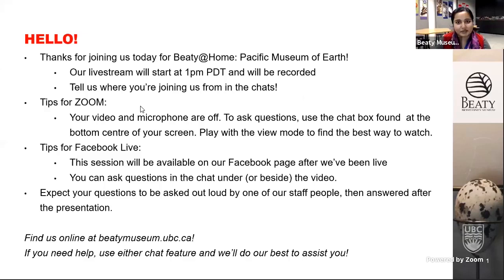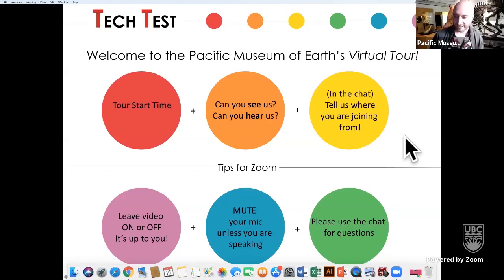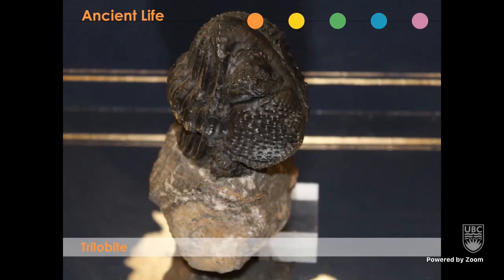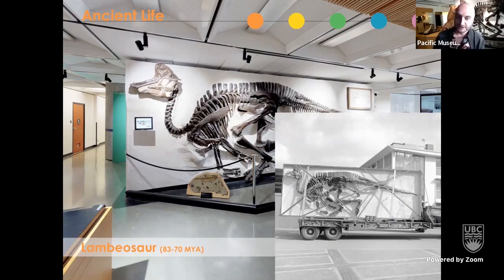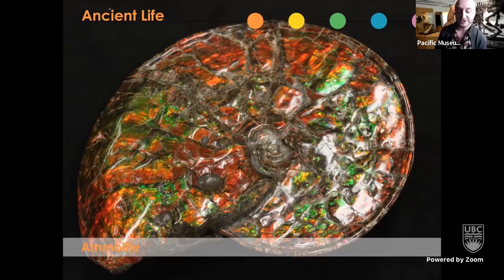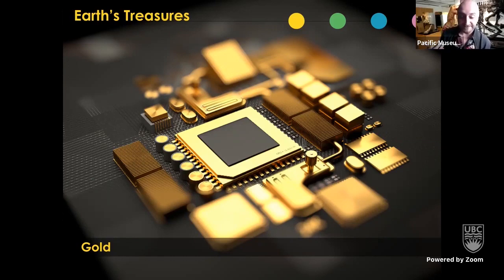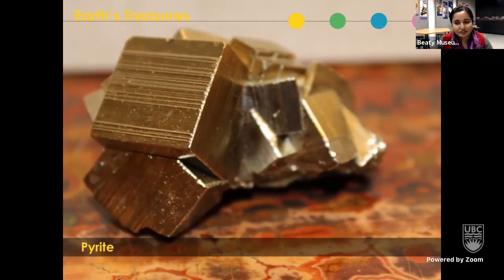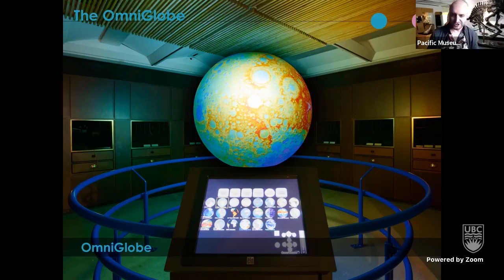Beaty@Home: Pacific Museum of Earth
We are thrilled to have The Pacific Museum of Earth, our sibling institution from across Main Mall, as our special guest for this Beaty@Home session!

Join us for a virtual tour with their outreach coordinator, Daniel Gowryluk. He’ll show you the main sights of the gallery, and tell you some of the stories behind his favourite specimens.

This chat was filmed over Zoom and Facebook live on September 16, 2020.